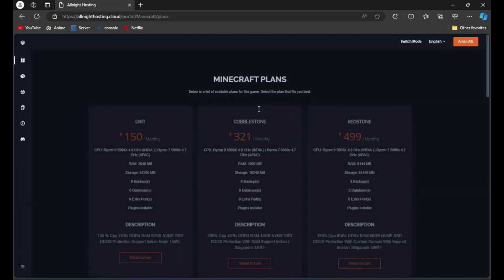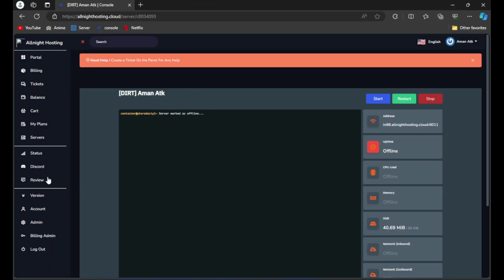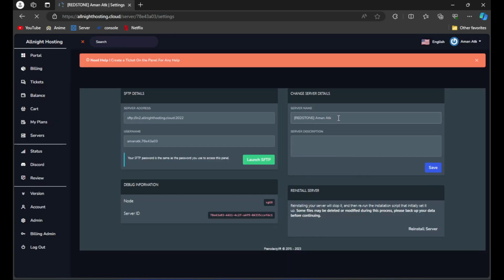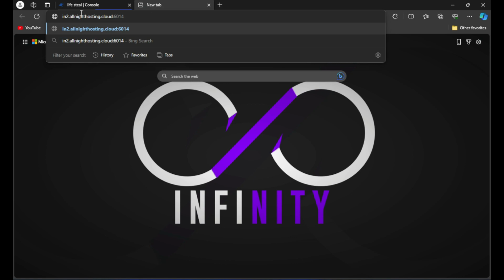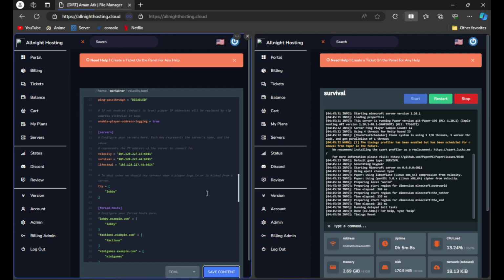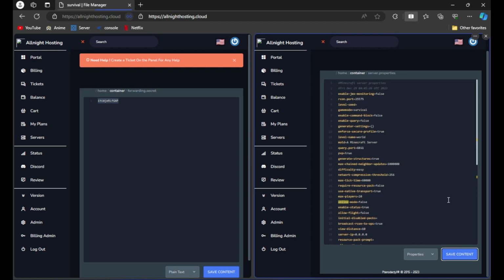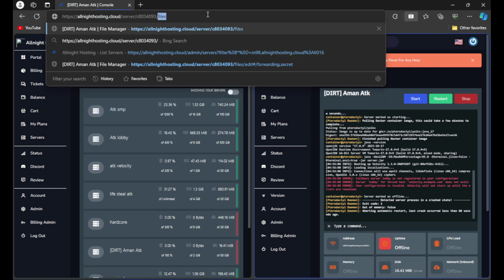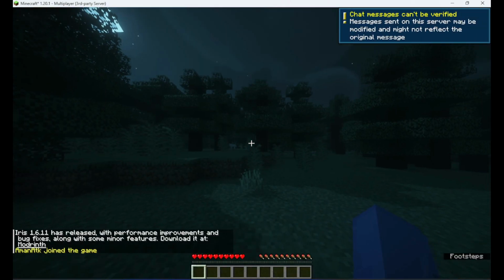How To Setup A Velocity Network || Velocity Server Network Minecraft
In this video I had soon how to make a velocity server network, how to connect your velocity server network with all your packet servers